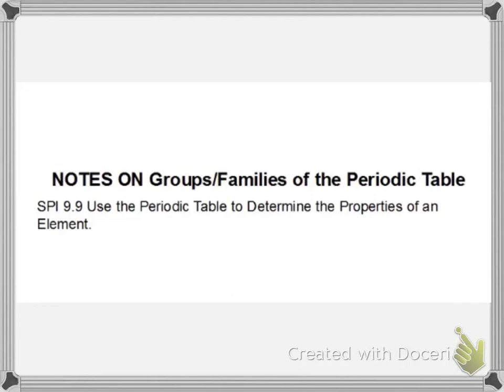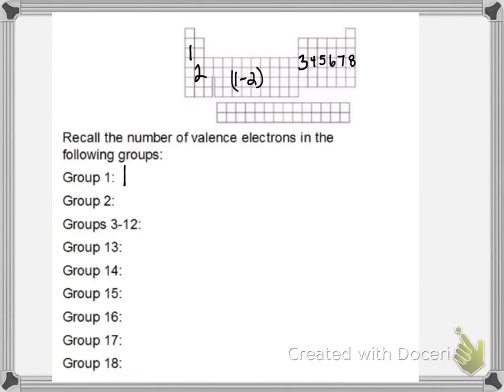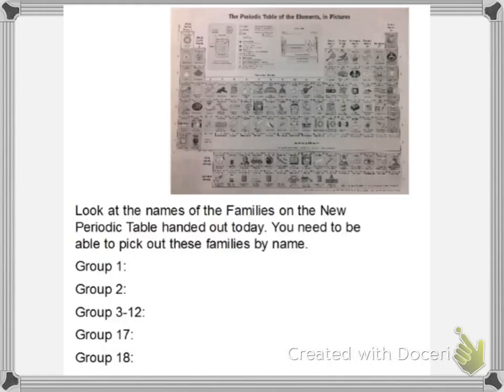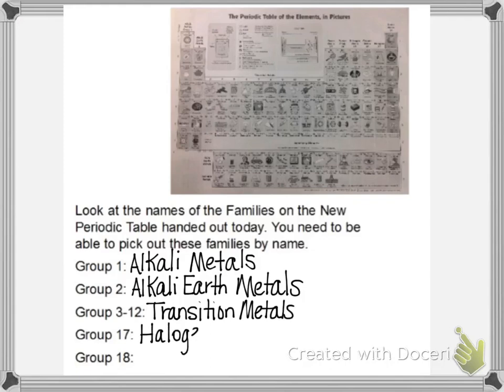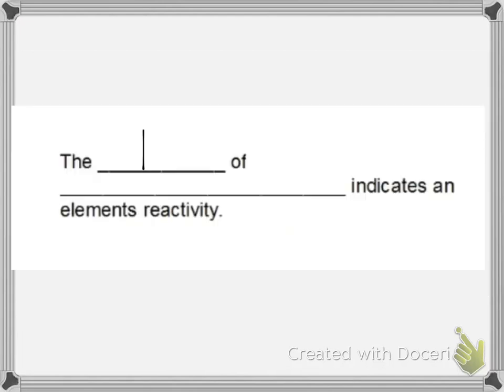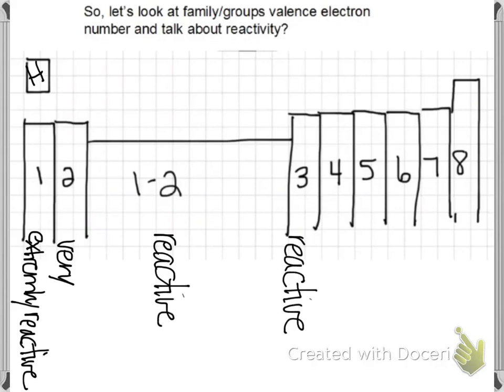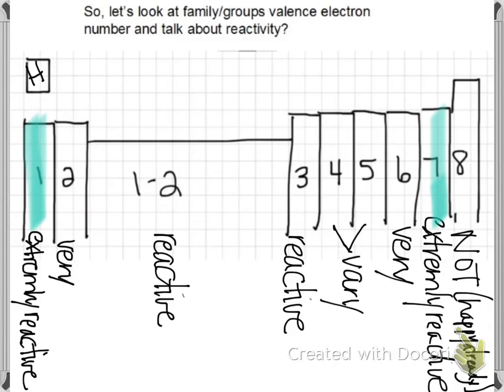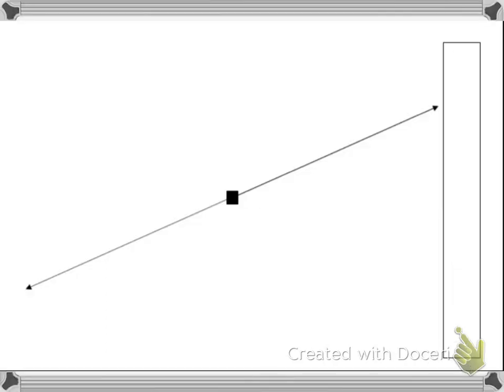Thurs Jan 22 In-class NOTES (FUN)